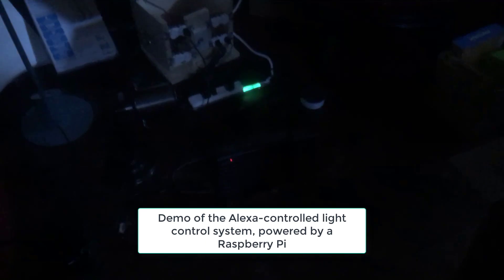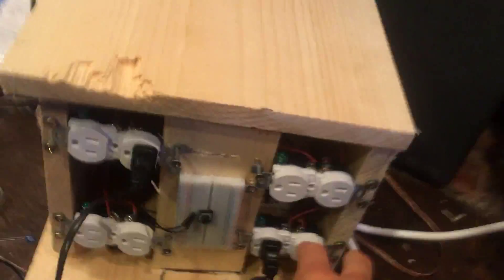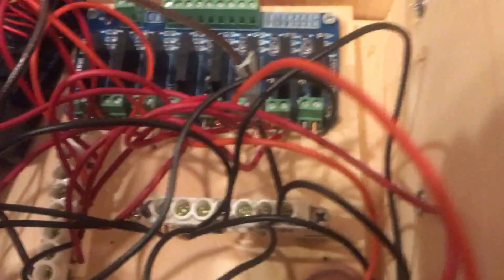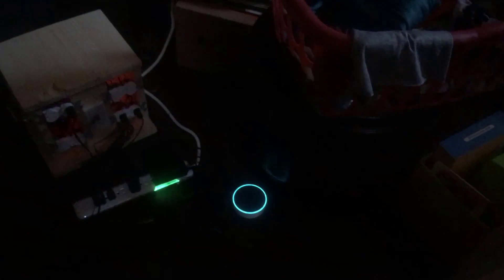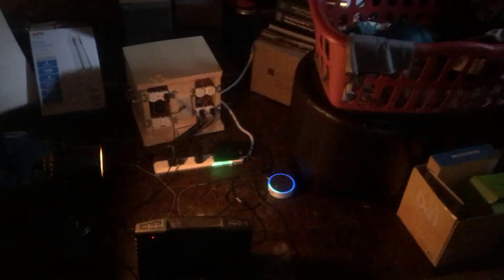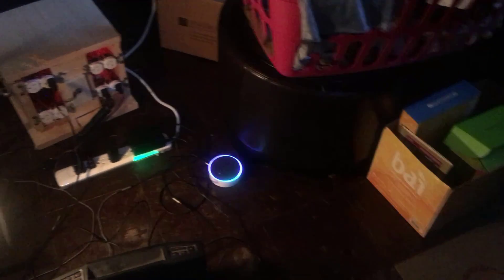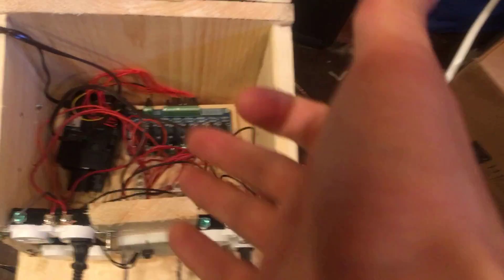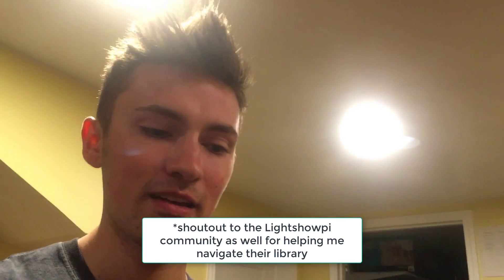Alexa Home Light Automation using a Raspberry Pi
Been spending the last 8 months, easily 300 hours chasing every single rabbit hole and dead end to make this thing work.  Used a combination of Ngrok, Python, shell commands and Flask-Ask to make it all work together.

Three modes of this program include:
-Party mode
-Lights on
-Lights off

Special thanks to the Raspberry Pi subreddit, the Python subreddit, PuPPy Seattle, random strangers from Stack Overflow and the Lightshow Pi community for helping me put this all together.  Legitimately couldn't have done this without you.